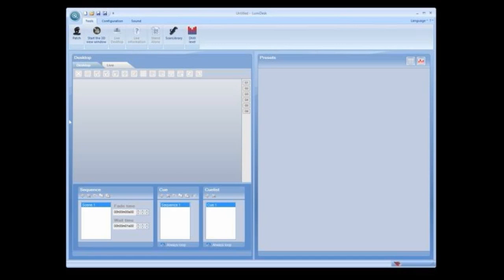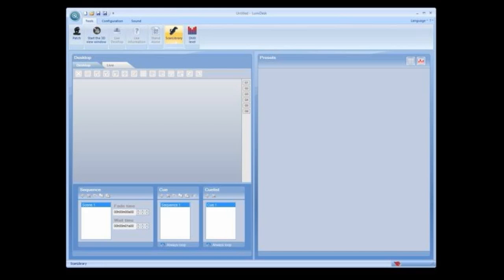Overview - Tool Menu